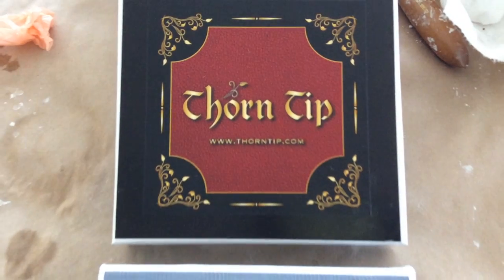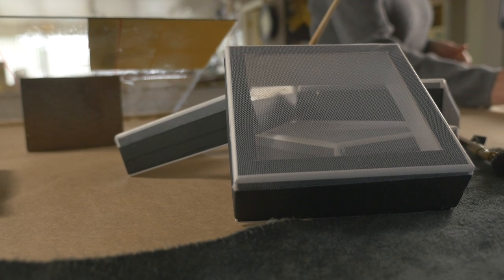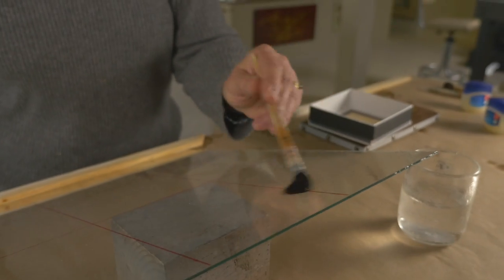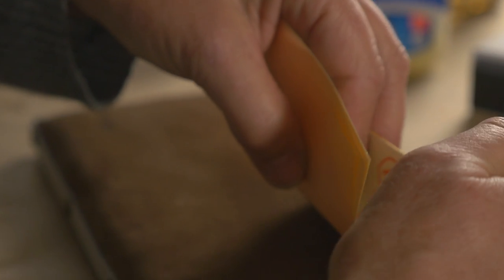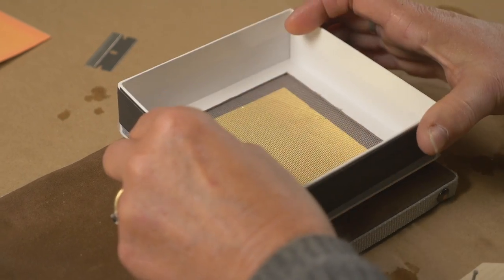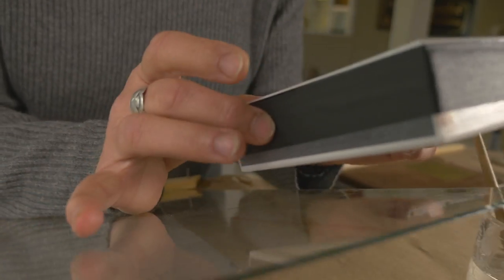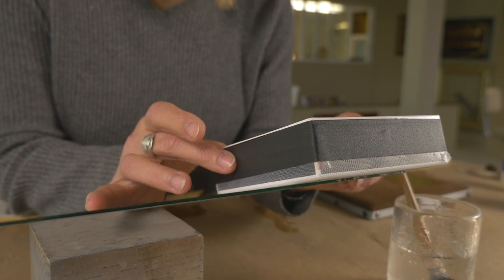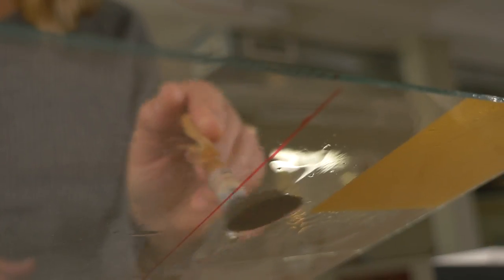Thorn Tip Basic Instructions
Basic instructions and a demonstration of the Thorn Tip, a gilding tool used to apply gold leaf on flat and rounded surfaces exactly where you want it every time. This unique tool allows you to see through the screen and around the gold leaf for perfect placement on glass, frames, walls, furniture, columns or any flat or slightly rounded surface.